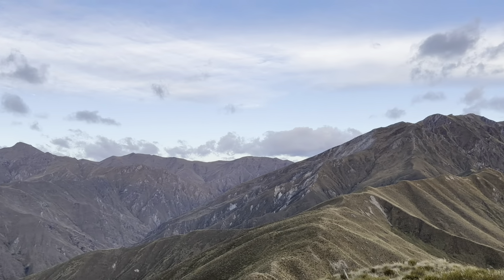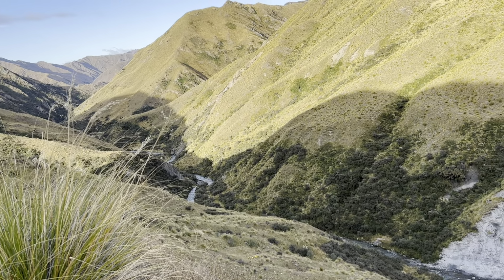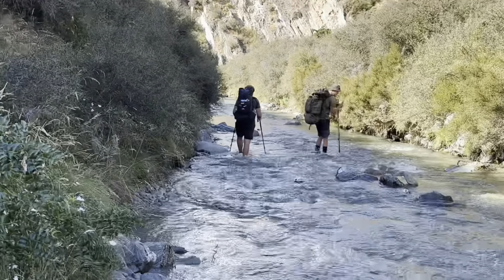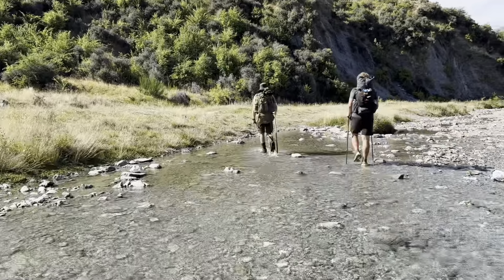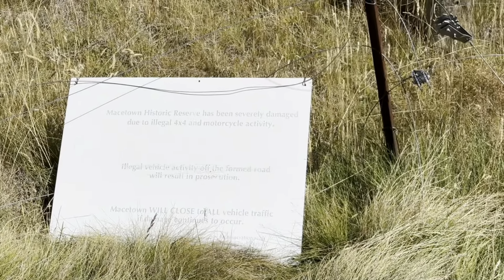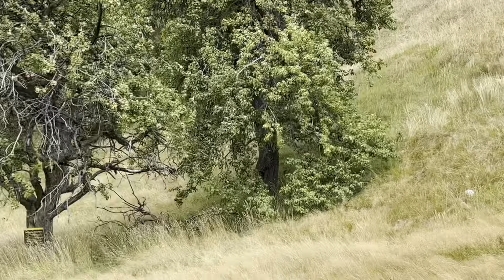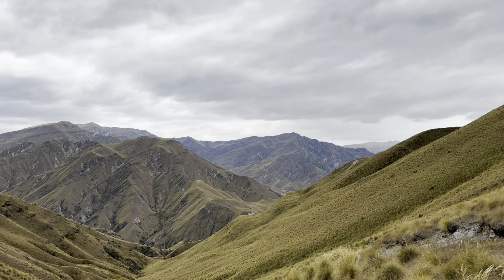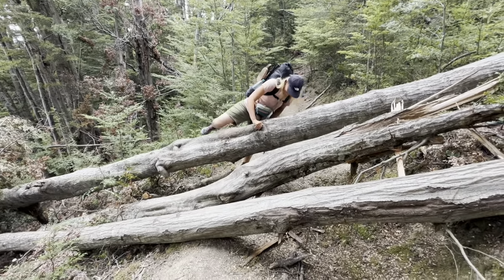Te Araroa - Day 120. Roses Hut to Arrowtown.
In aid of Eye Care For Africa. To build a small hospital in remote Tanzania. Thank you!